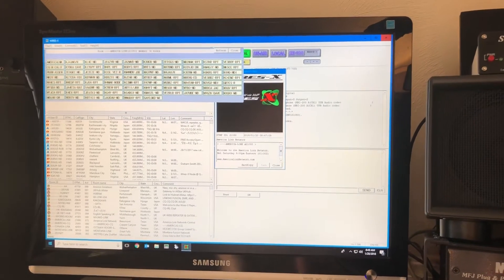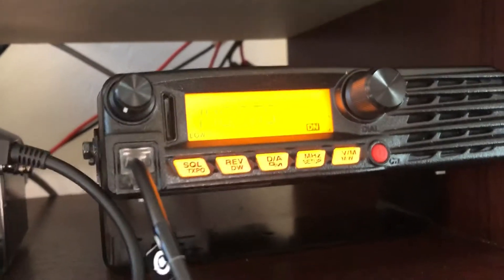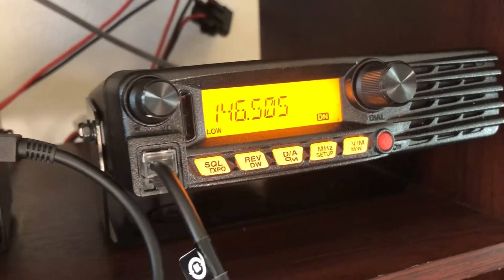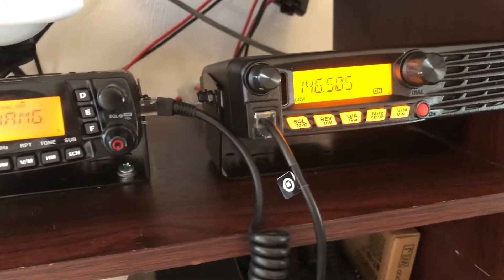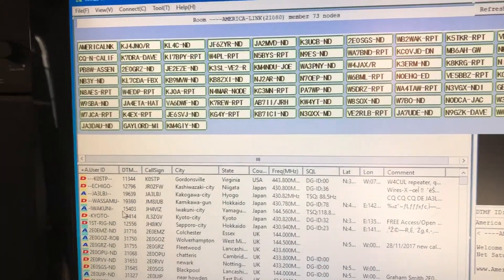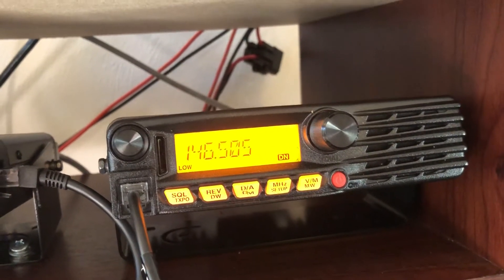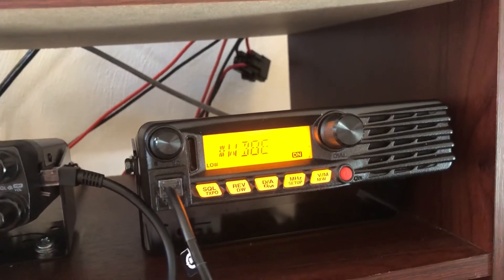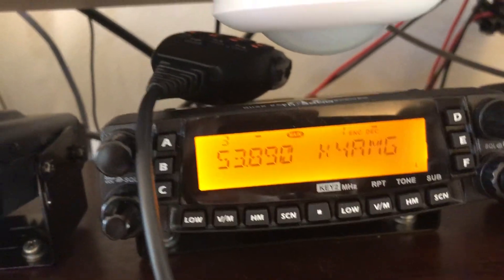Yaesu FTM-3200DR on Wires-X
My temporary setup using my FT-3200DR on my wires-x node.

Update - Yaesu released a firmware update that allows this radio to control Wires-X. Link to a video from Yaesu on how to use it